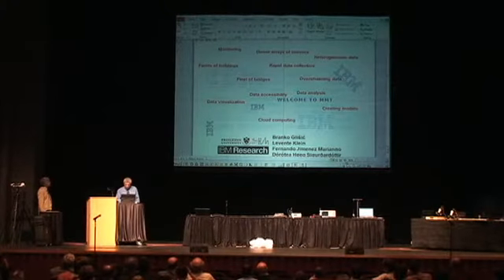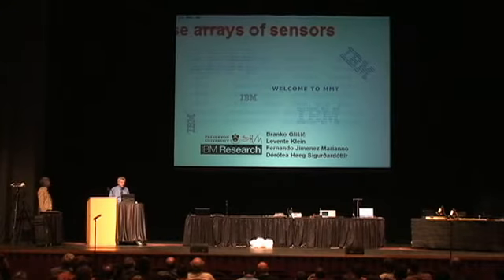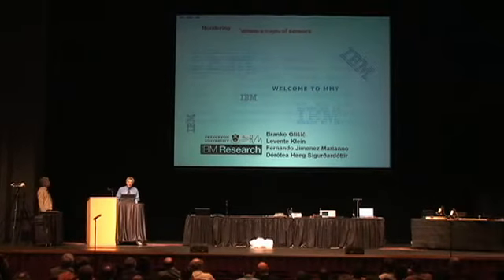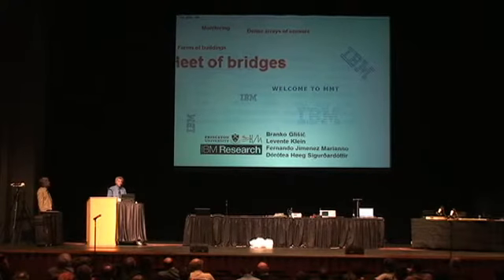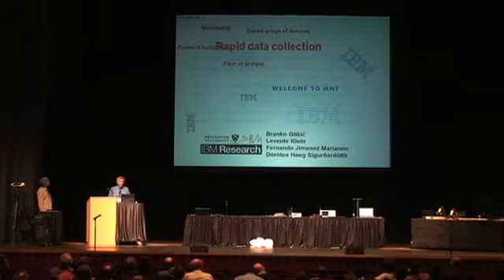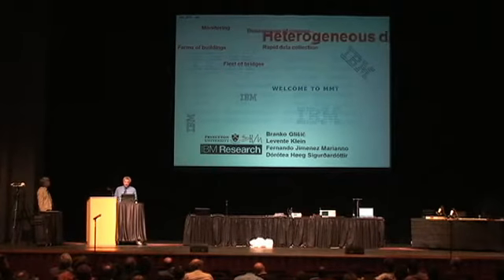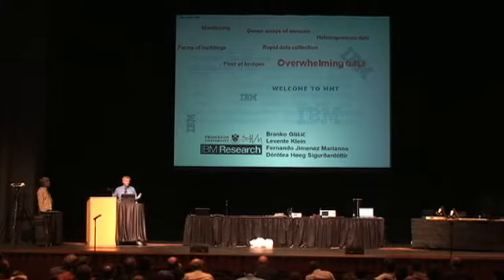IWSHM 2013 (SHM in Action) IBM ResearchPrinceton (USA)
International Workshop on Structural Health Monitoring 2013
SHM-in-Action Session
10 - 12 September 2013 - Stanford University